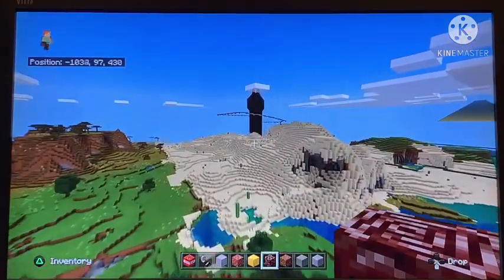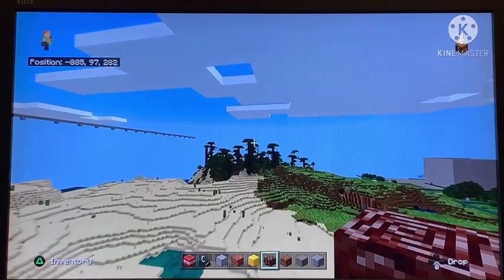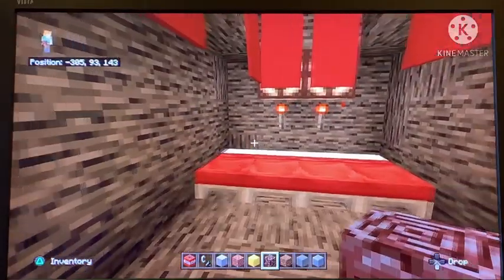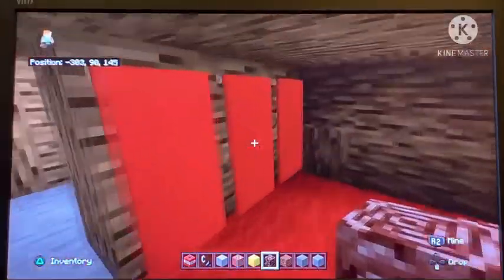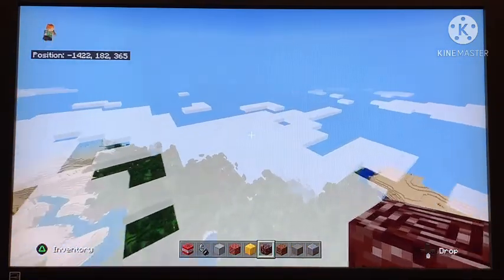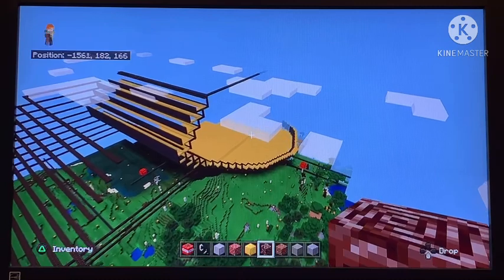MINECRAFT INNER WORLD! | Building an Inner World Map |Dissociative Identity Disorder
Welcome back! So if you haven’t seen, we’re a large DID system. And having many alters means that they have to have a place to go when they’re not in the body. Ours? Huge. Too big for The Sims, but not Minecraft.

So here’s an update on what we got

TW LIST
Slight language
Camera moving a lot in the game
Mentions of @buse, alter on alter violence, buildings made from tr@uma
Repeating a sentence as a meme for the end clip

Want to send us mail? We would love any letters or stories that you’d like to share!
Our official mailing address is:
Acrylic and Aether
560 tebbe st
Weed, CA, 96094

And Here's More Links!

Amazon Wishlist
10$ and under Wishlist -